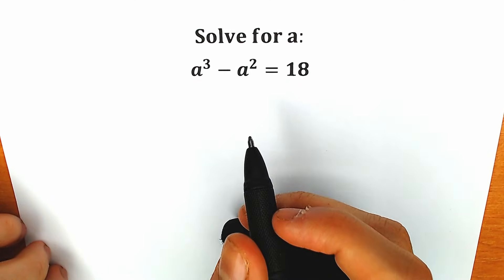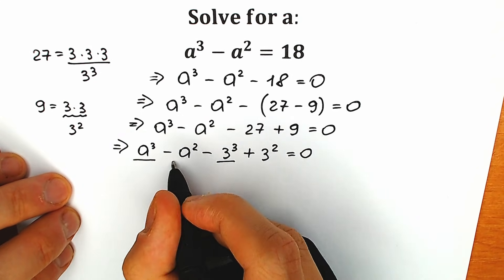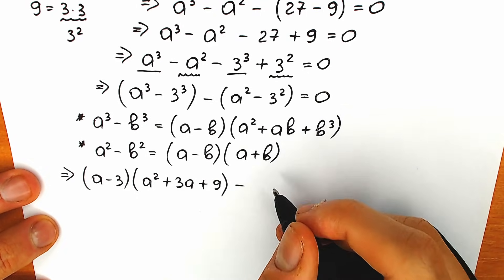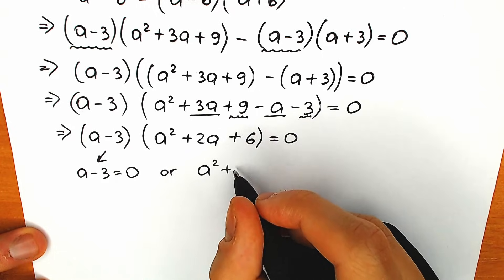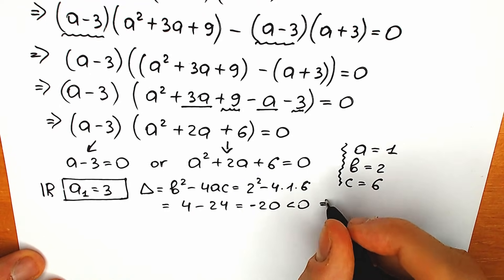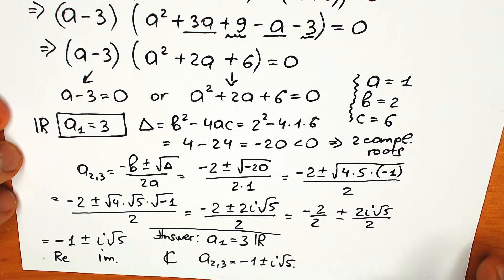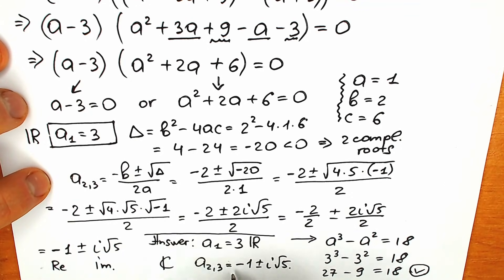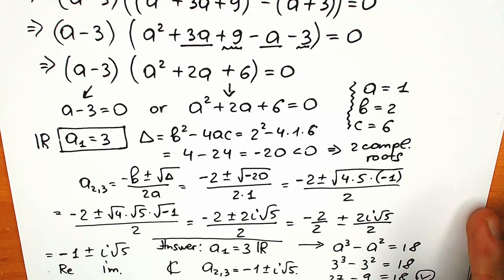Germany | A Tricky Math Olympiad Problem | Test Your Math Skills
A hard math problem. How to solve for a?